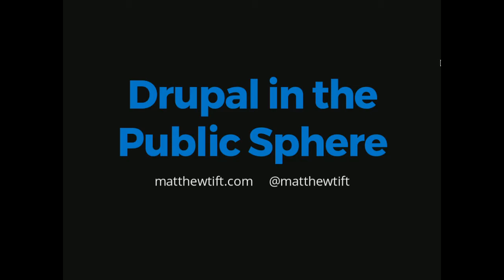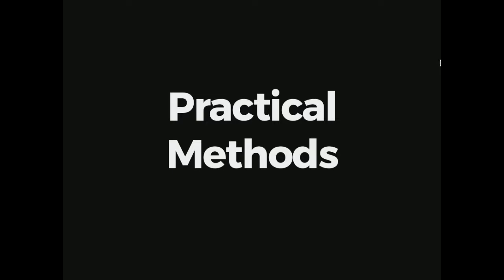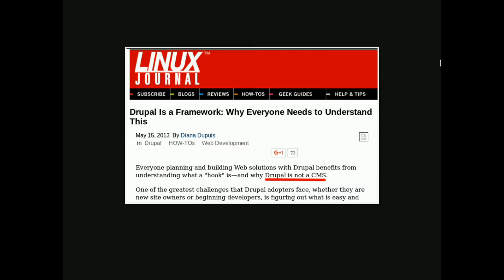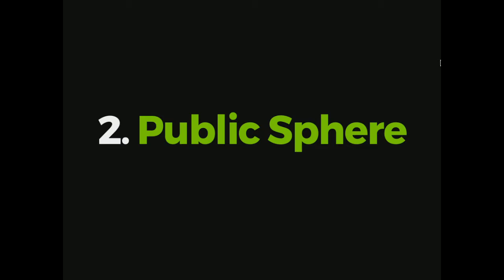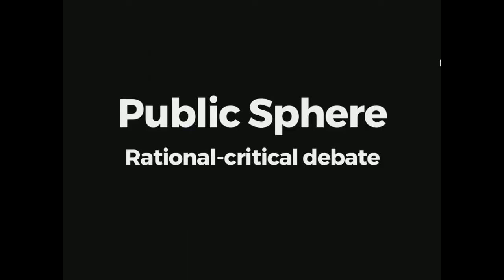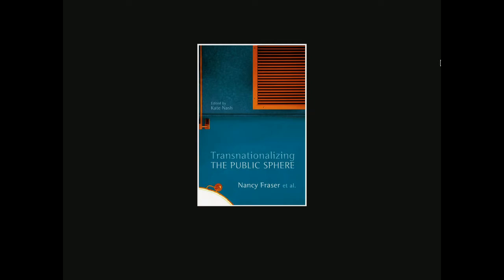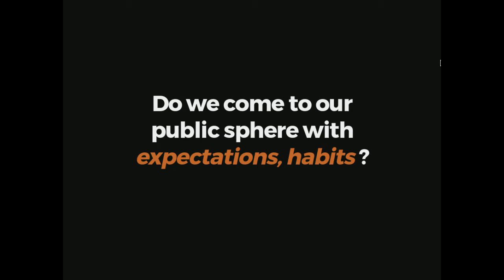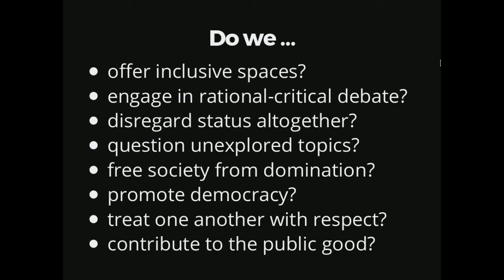DrupalCon Baltimore 2017: Drupal in the Public Sphere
In September, Dries Buytaert and I published the results of our research that examined Drupal commit data, in order to help understand who develops Drupal, how much of that work is sponsored, and the sources of sponsorship. While this was the result of many months of work and hours of conversations, we acknowledged that we could not sufficiently recognize non-code contributions, the complexity of contributions, or quality of work. Commit credits can only tell us so much.

This session will propose a theoretical framework that accounts for the complexities of our contributions that cannot be easily measured. Drawing from a wide range of public sphere theory -- including the work of scholars such as Jürgen Habermas, John Dewey, and Nancy Fraser -- this session will describe Drupal as something more than just individuals, organized groups, institutions, or markets. We'll consider how proposals in the Drupal community are deliberated, how change is enacted, and who influences these processes, taking into account various sites of collaboration, such as IRC, issue queues, local user groups, DrupalCamps, and DrupalCons. We will dig deep into the Drupal community, how it relates to the broader public, and how our community contributes to the public good.